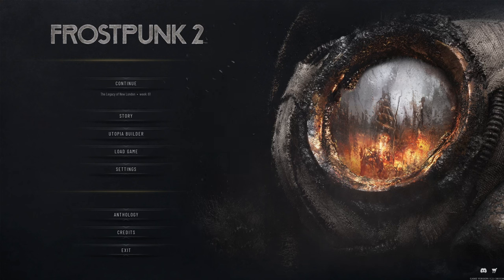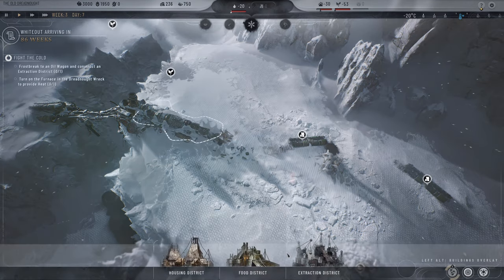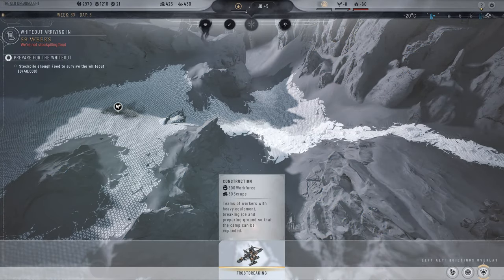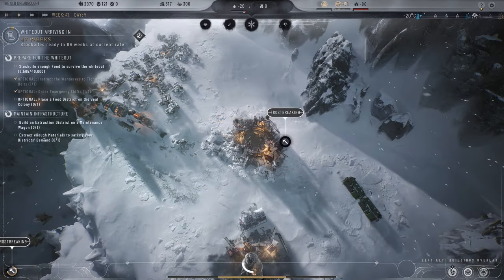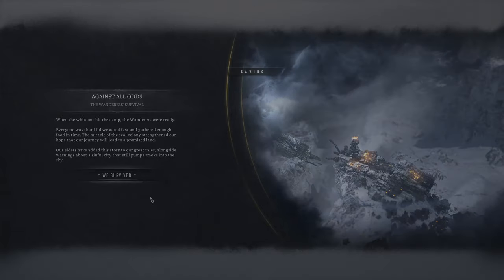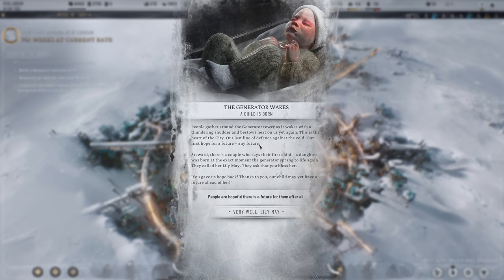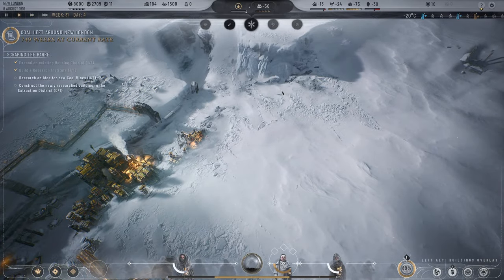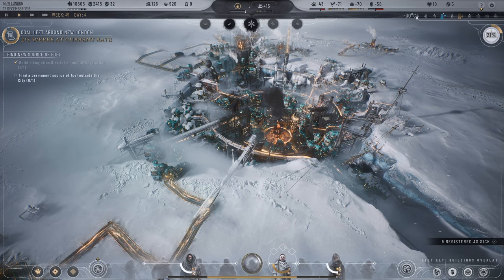Frostpunk 2 - (Frozen Survival City-Builder)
Develop, expand, and advance your city in a society survival game set 30 years after an apocalyptic blizzard ravaged Earth. In Frostpunk 2, you face not only the perils of never-ending winter, but also the powerful factions that watch your every step inside the Council Hall.